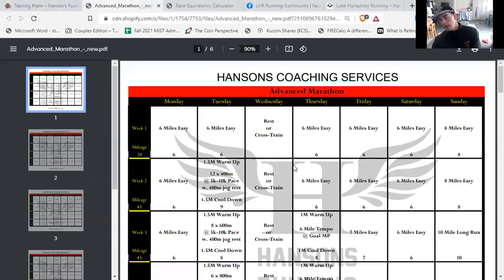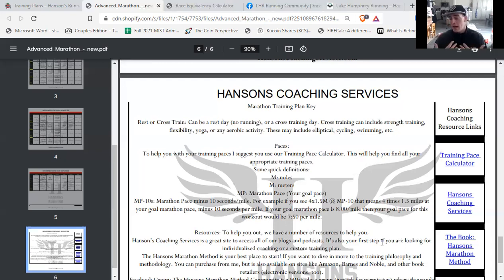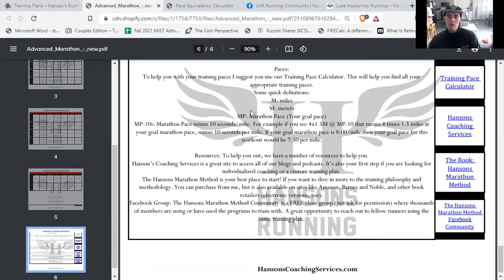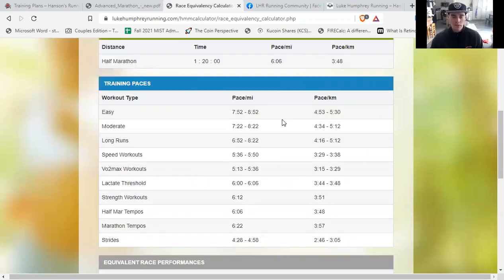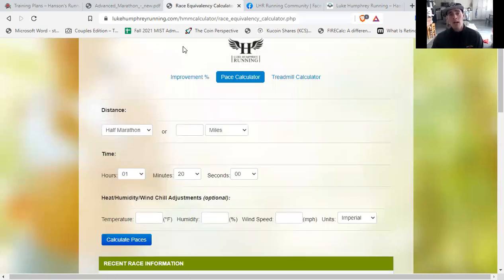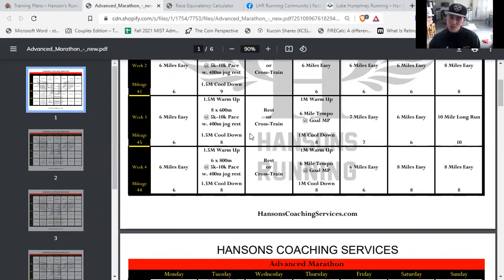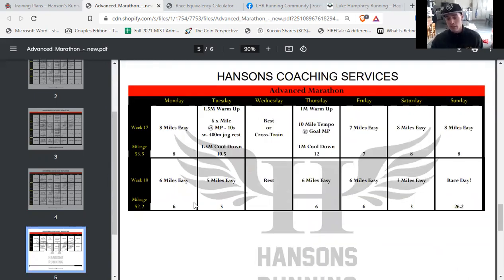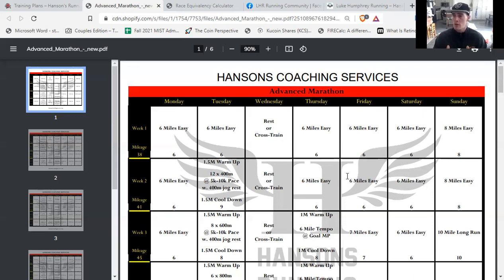Hanson's Advanced Marathon Training Plan Overview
In this video, I provide information of the Hanson's Advanced Marathon training program, the Luke Humphrey Running Calculator and other tools that can help a runner be successful using this particular plan.

Introduction - 00:00
Plan Training Key - 01:11
Luke Humphrey Facebook Page - 02:25
Pacing and Pace Calculator - 03:15
Program Overview - 07:15